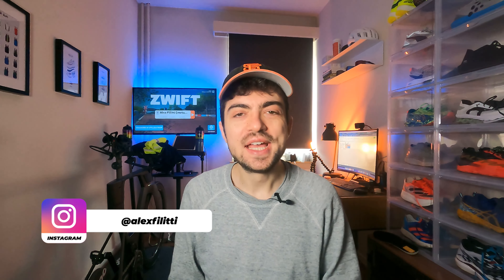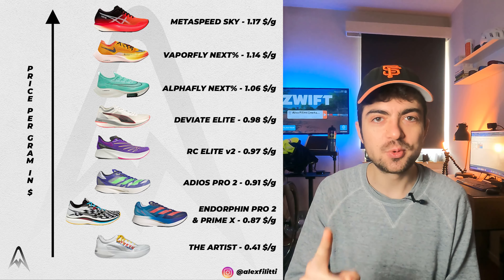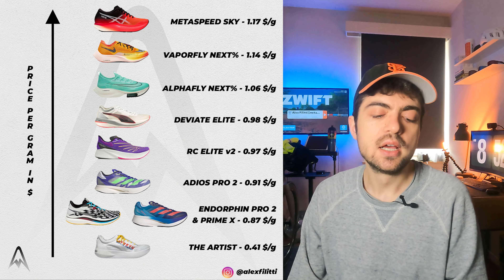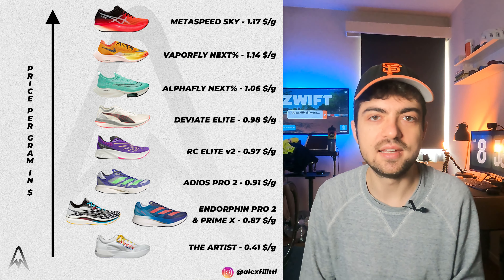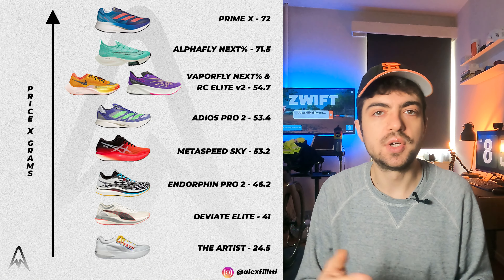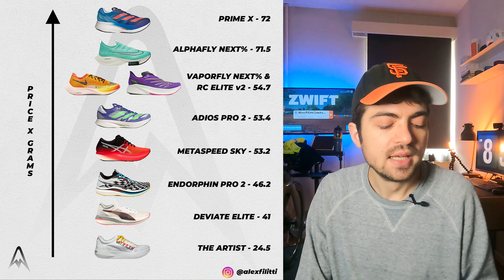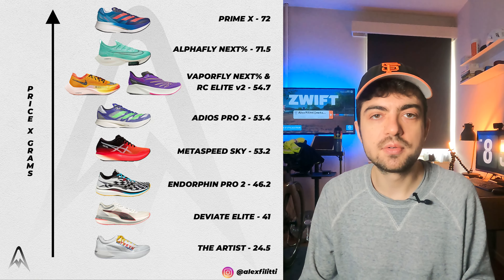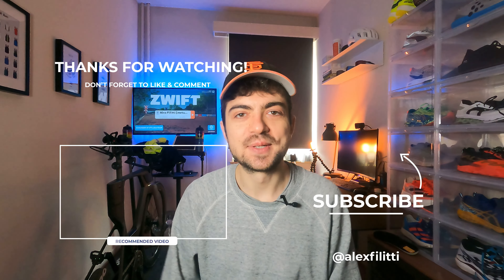BEST VALUE FOR MONEY IN SUPERSHOES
Hey everyone,

In today's video we're discussing the best value for money in supershoes (Nike Vaporfly Next%, Nike Alphafly Next%, Asics Metaspeed Sky, Adidas Prime X, Adidas Adios Pro 2, Atreyu The Artist, Saucony Endorphin Pro 2, Puma Deviate Elite, New Balance RC Elite v2).

Cheers,
Alex

🔺 Coaching info

🔺 Video gear